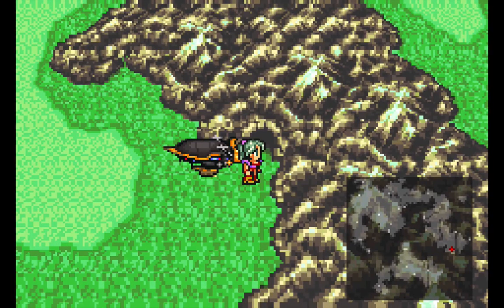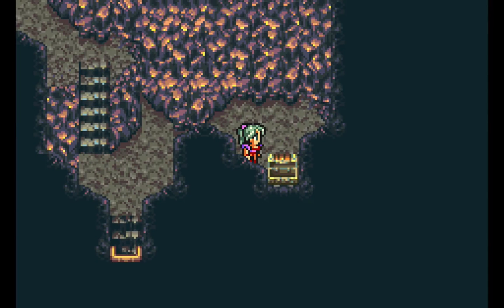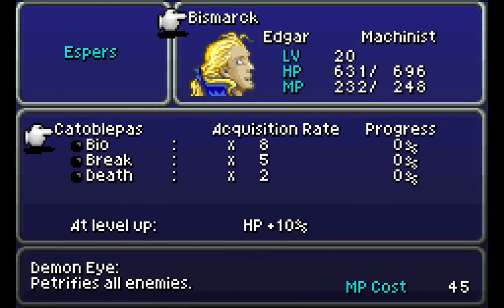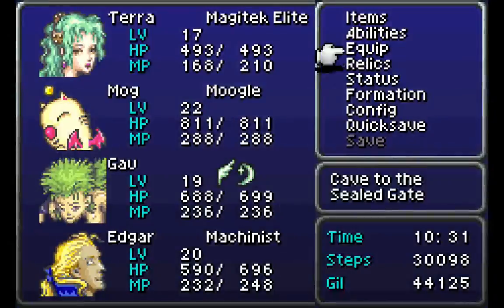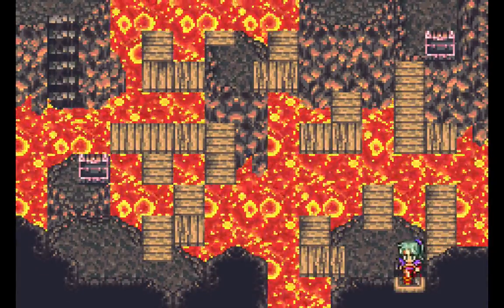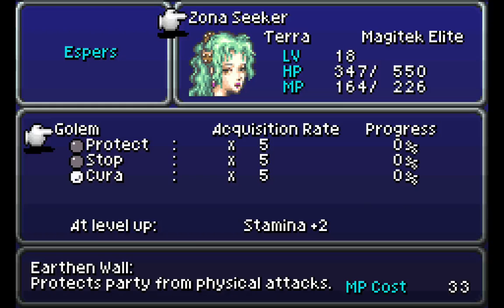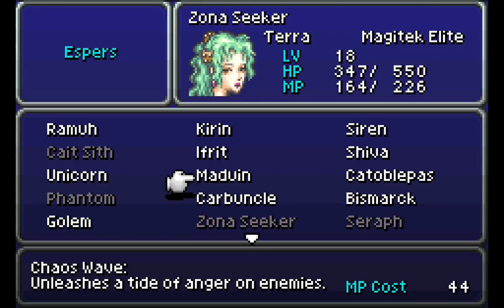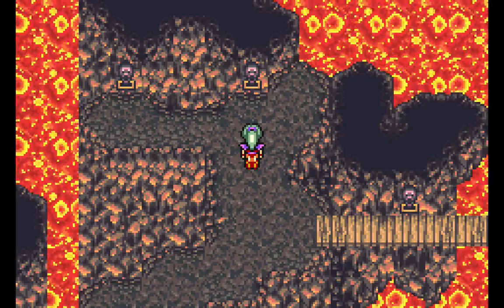Let's Play Final Fantasy 6 - #33: The Sealed Gate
In this episode, we make our way to the Sealed Gate to get the espers to help us take out the Empire.  However, an old nemesis impedes our progress.